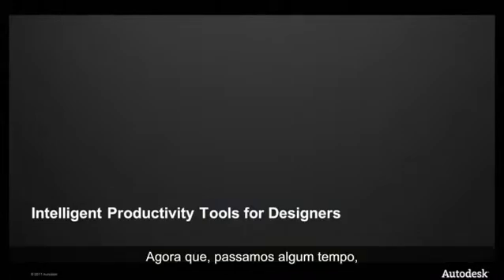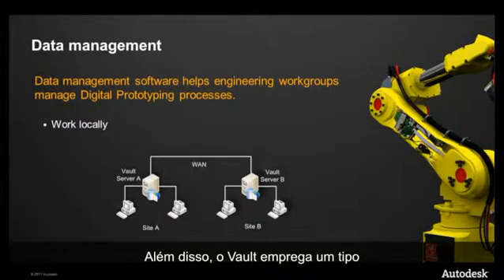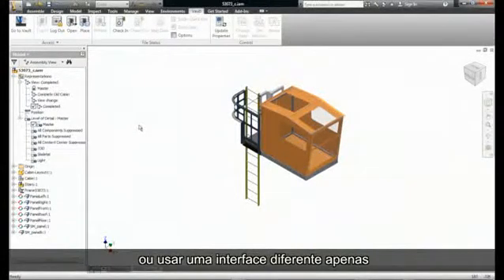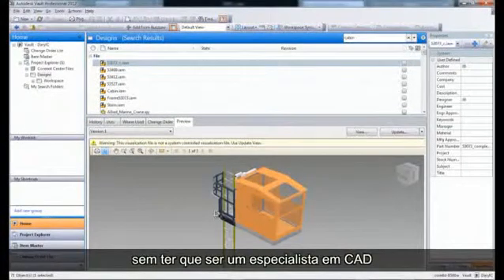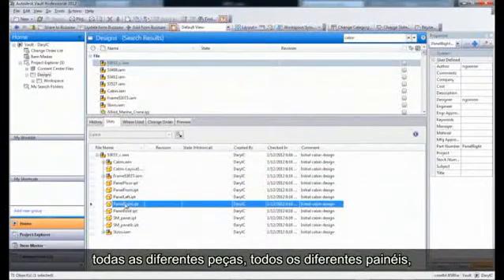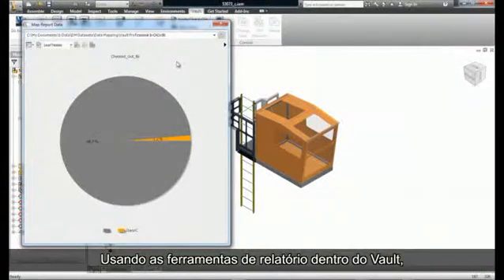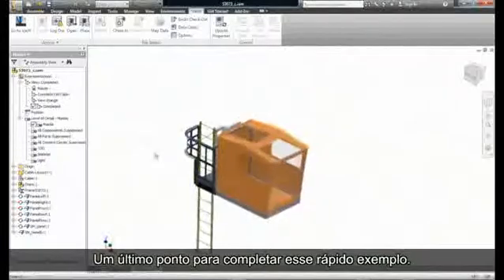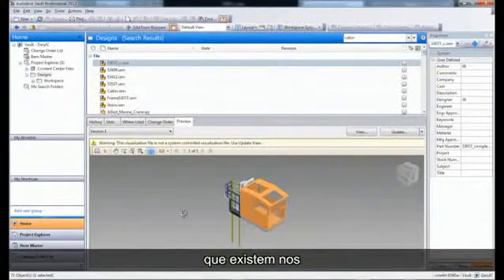5 - Ferramentas inteligentes de produtividade para designers